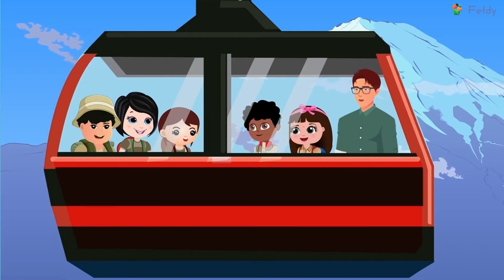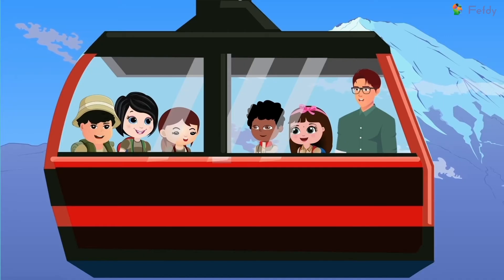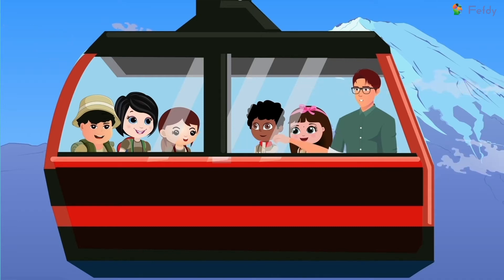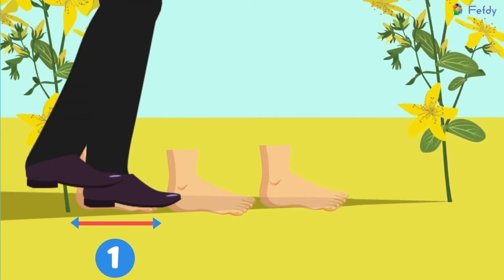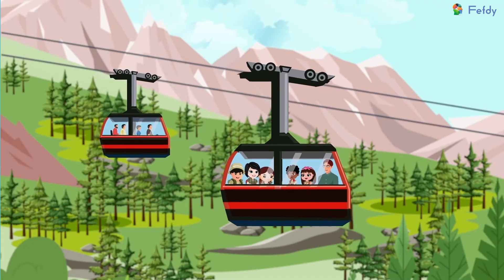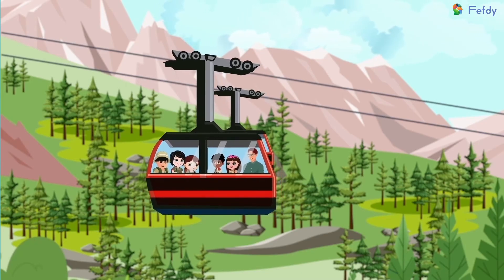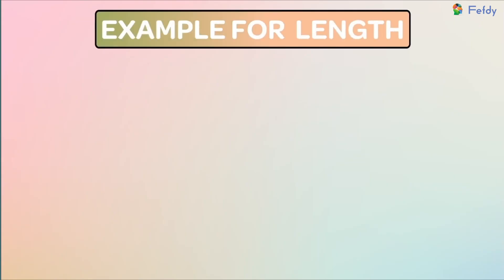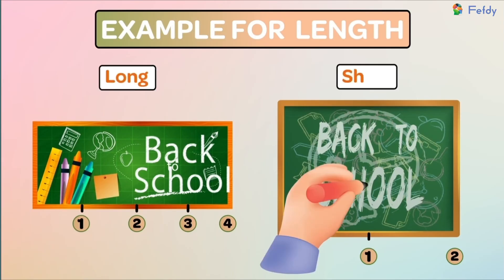Measure the Fun Way: Hand Span, Foot Span & Cubit Adventures! 🌟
Ready for a measurement adventure? 🏃‍♂️🖐️👣 Discover the cool and fun ways to measure using your own hand span, foot span, and cubit! In this video, we’ll show you how easy and exciting it is to measure objects around you—no ruler needed! Perfect for kids who love learning in creative ways. Let’s make measuring fun and simple together!